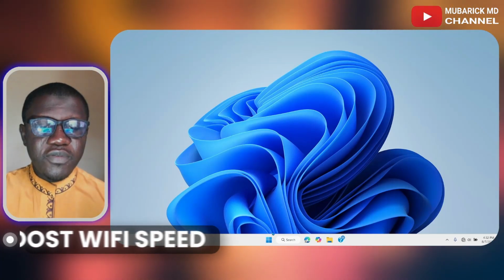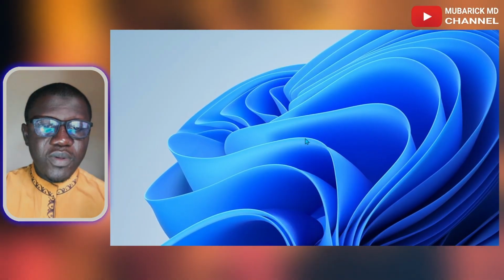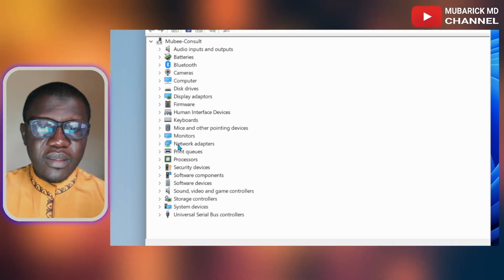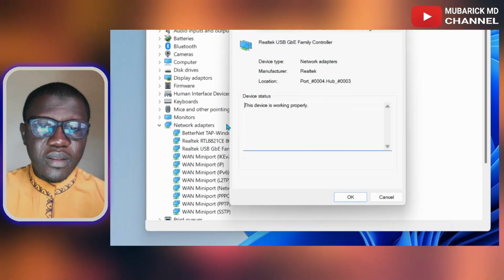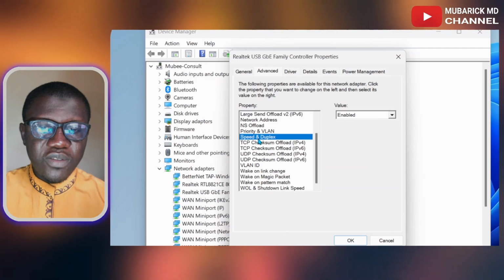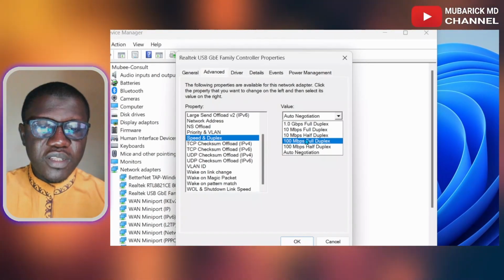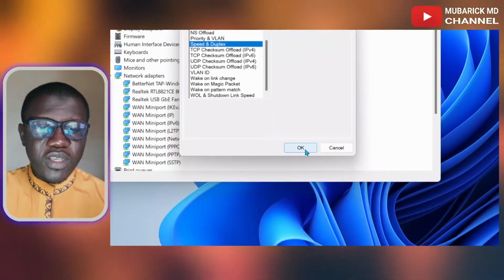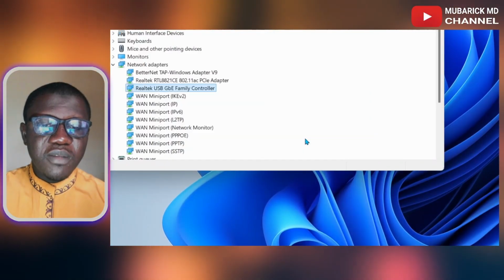Fix Slow WiFi on Windows 11 – No Software Needed!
Learn How to Fix Slow WiFi on Windows 11 with No Software Needed in this simple and easy steps.